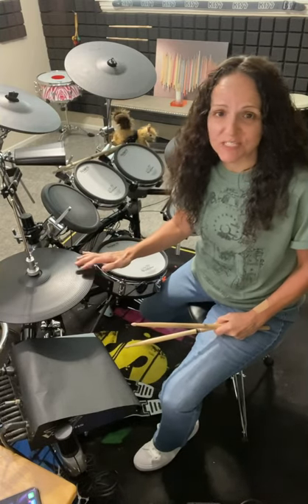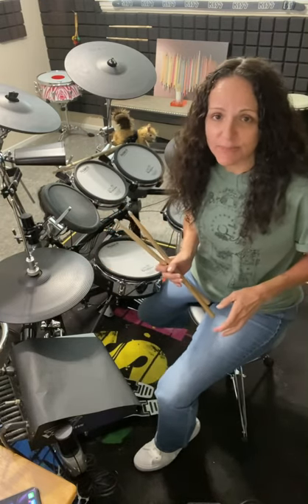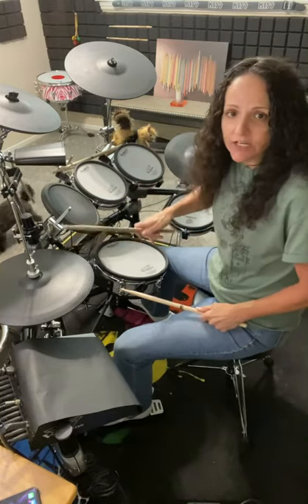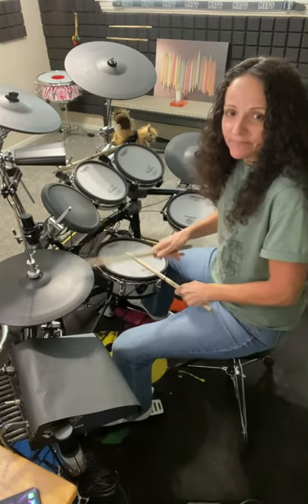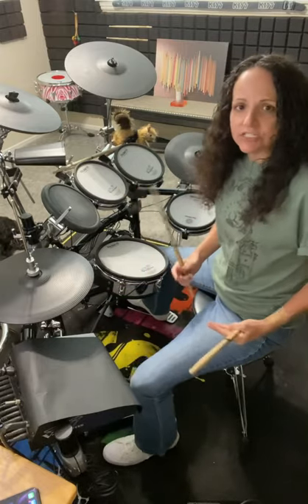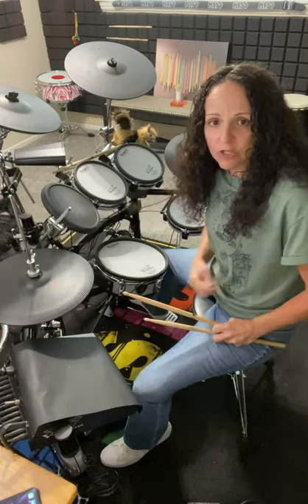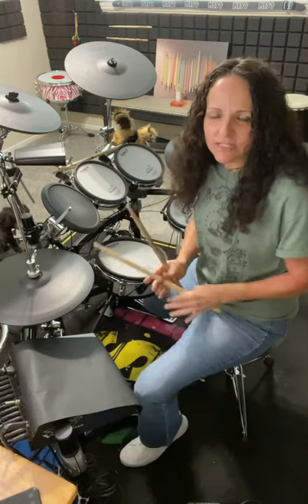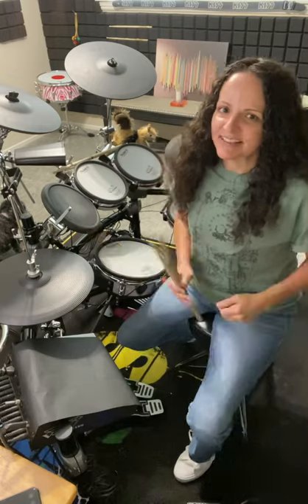How to Play the Hi Hat Cymbals - Beginner Drum Lessons by Vintage Moses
Here are a few techniques that will help you learn how to play the hi hat a few different ways.

Please check me out on Tiktok & Instagram @ Vintage_Moses